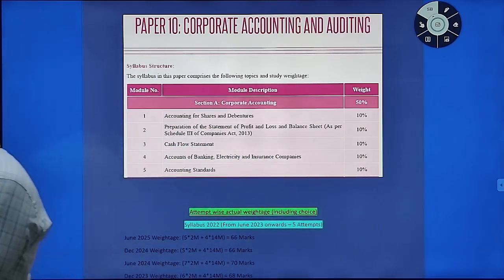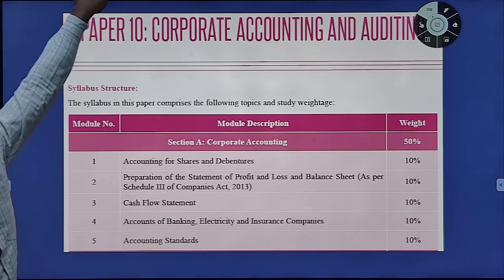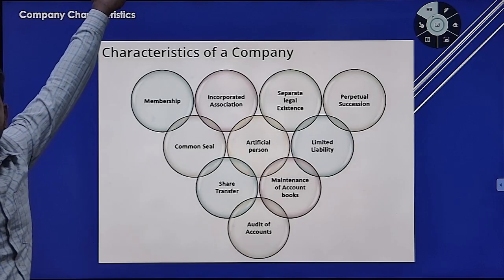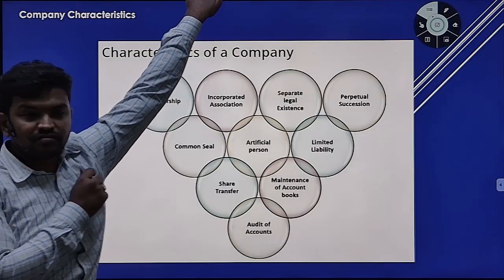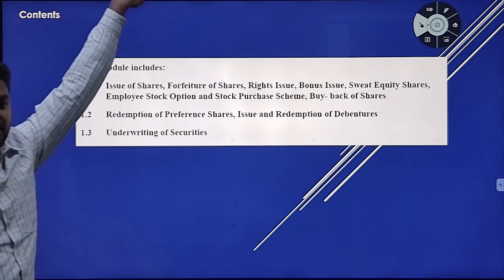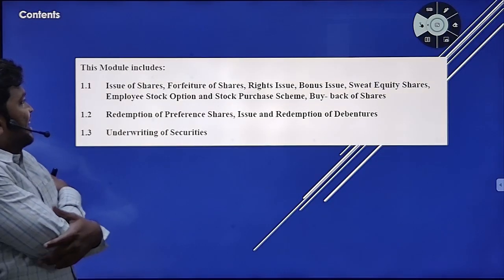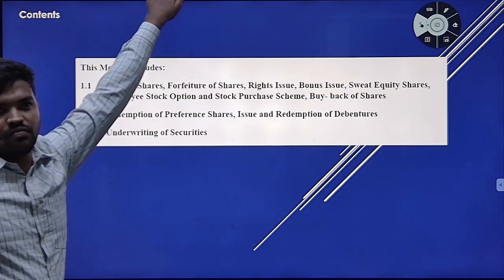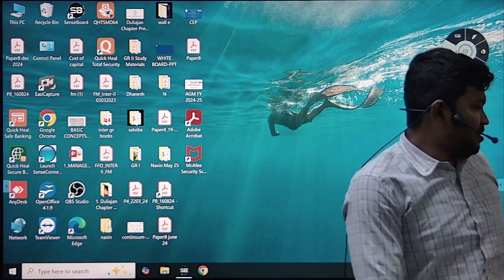Corporate Accounting_14.08.2025_1